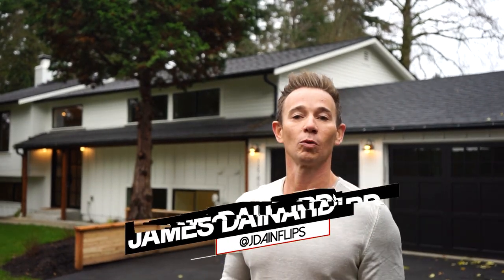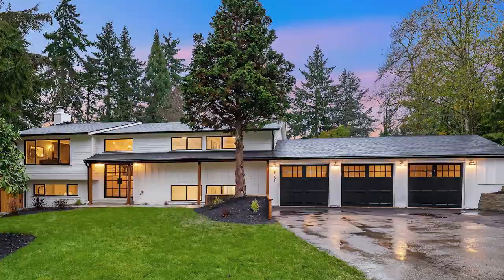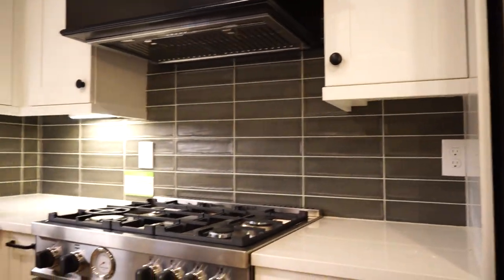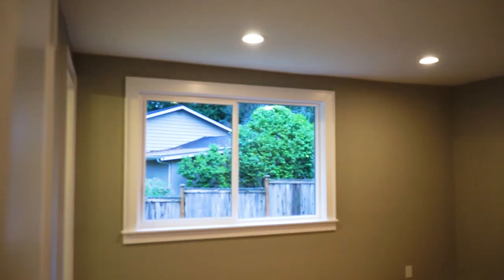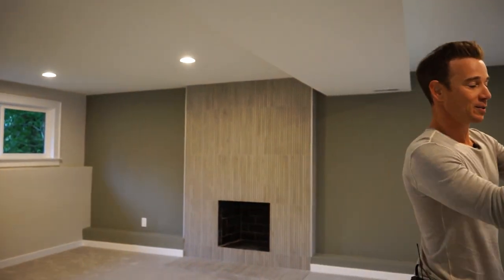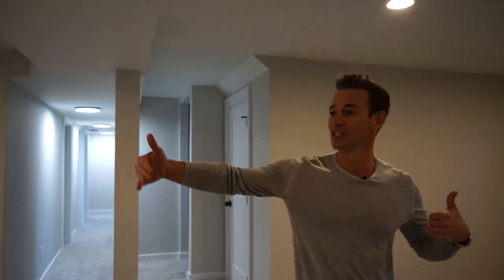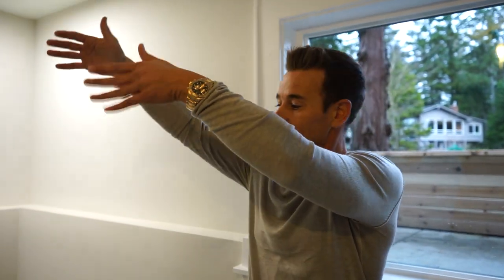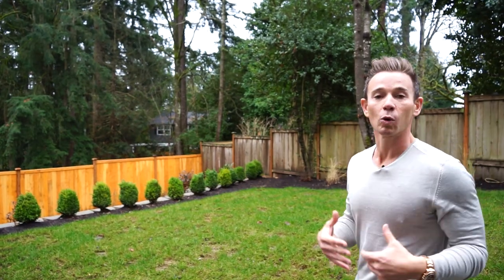Hoarder House Fix and Flip I Where to Start?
Where do you start when you buy a hoarder house? Trash and cleanup can be double or even triple the regular price, so make sure you're adjusting your numbers when you walk into an investment like this! In this ProjectRE special, we get our hands dirty to make a major profit!